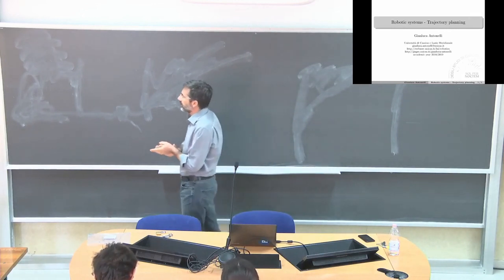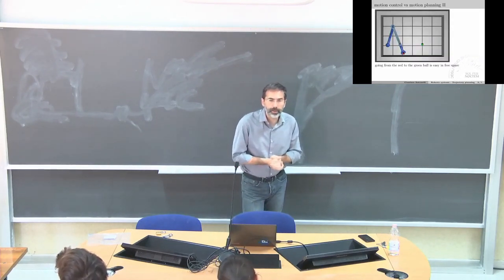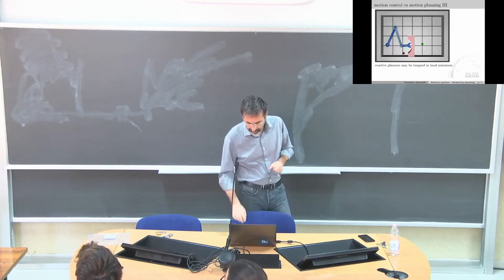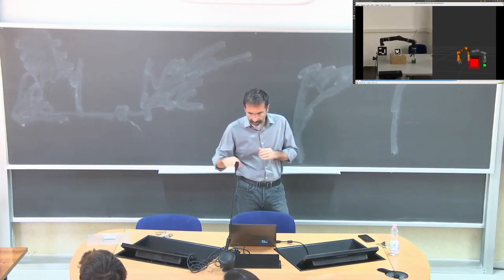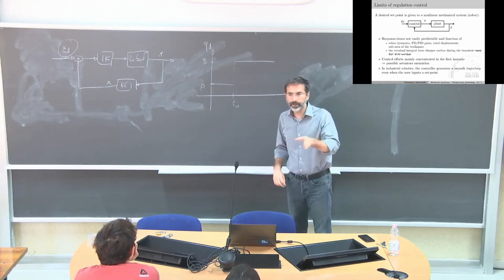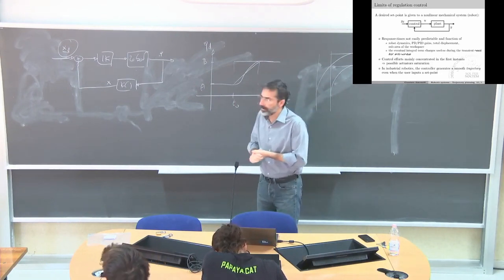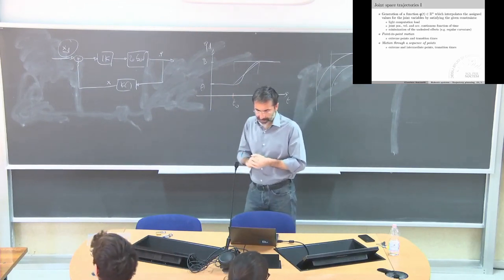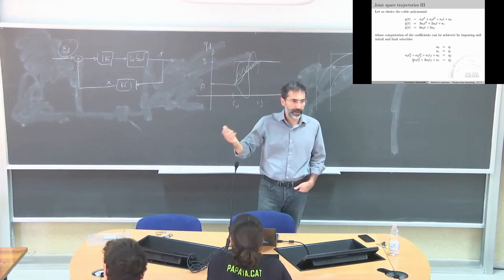Introduction to robotics Lezione 7a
Trajectory Planning